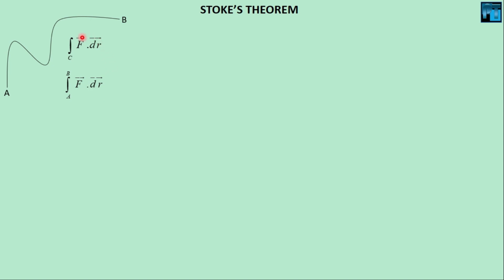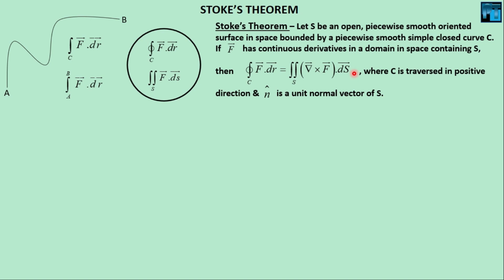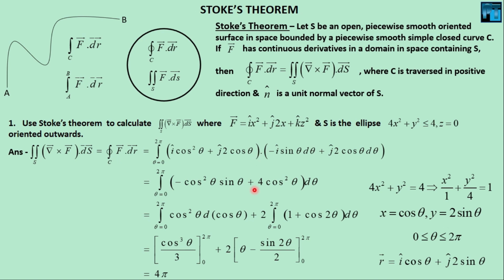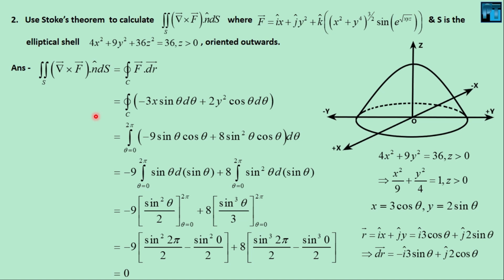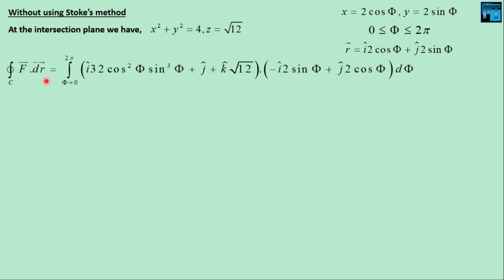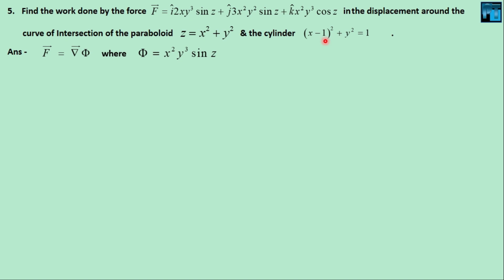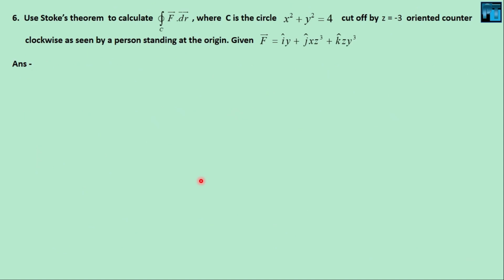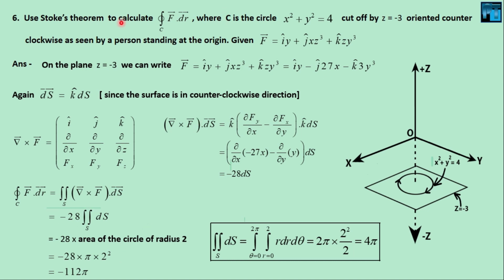Stoke's Theorem of Vector Calculus | Problems & Solution | Vector Integration Series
This is the lecture 6 of the vector integration series of vector calculus. This time we will discuss about Stoke' s Theorem. In this video I have discussed about various types of problems & their solutions. This video is helpful for both B.Sc. students & engineering students. Hope this will help you.
Please share your valuable opinion in the comment box below. If you have any query or suggestion, please let me know that.

Music Credit -
Music used in this video